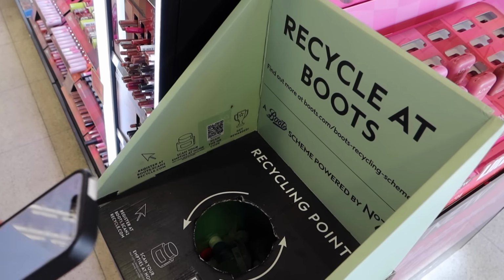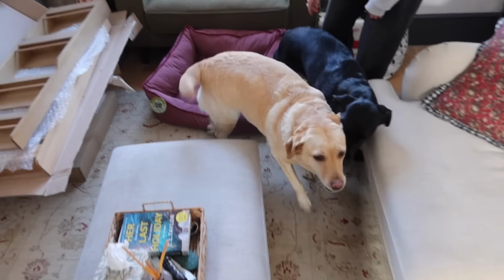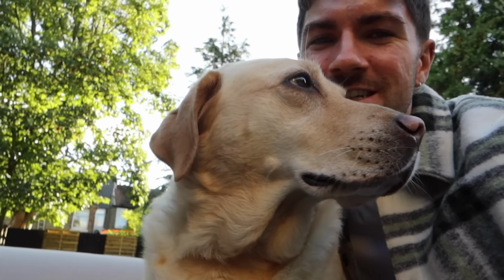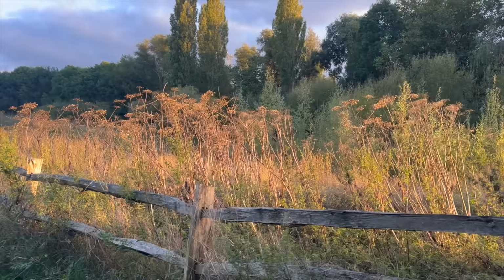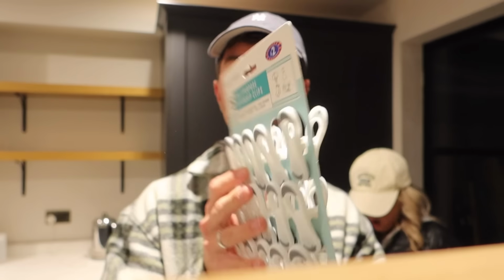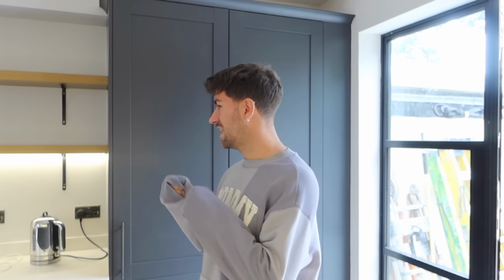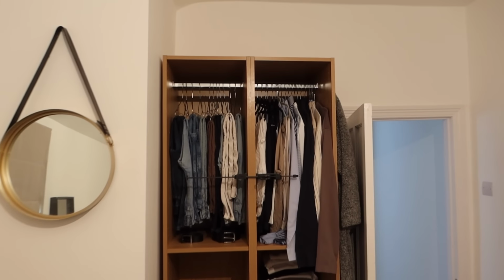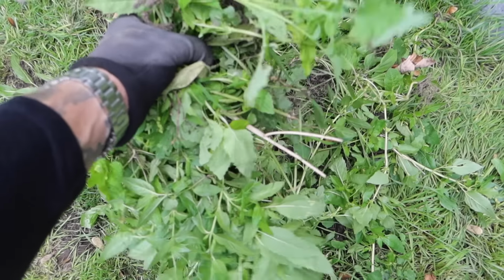HOME SHOPPING, KITCHEN RESTOCK & GARDEN UPDATES | WEEKEND VLOG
Hey guys!

I hope you are all doing well. The weather was so nice so we spent some time getting the garden back in shape and also re-stocked our fridge ready to move back into the kitchen.

Big love,
Luke x

MY FILMING EQUIPMENT:
VLOG CAMERA*
INSTAGRAM CAMERA*